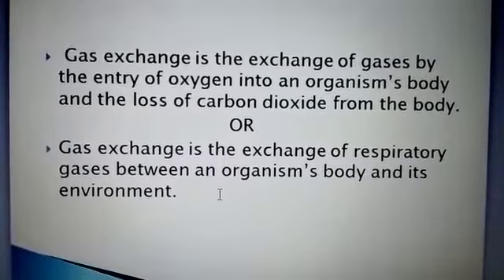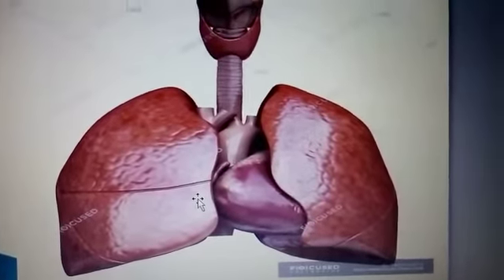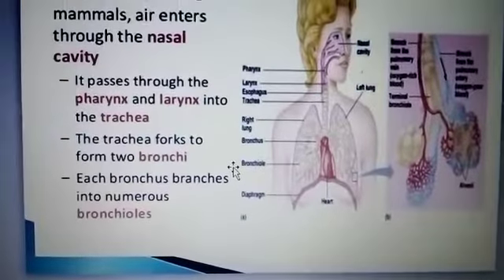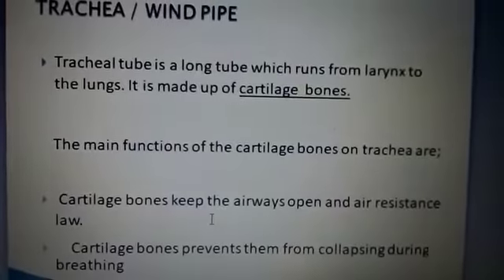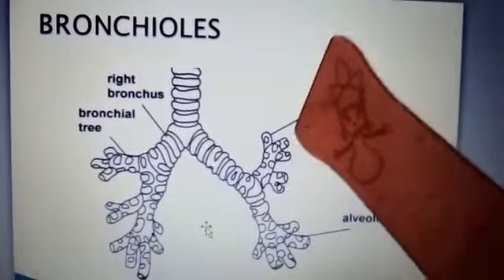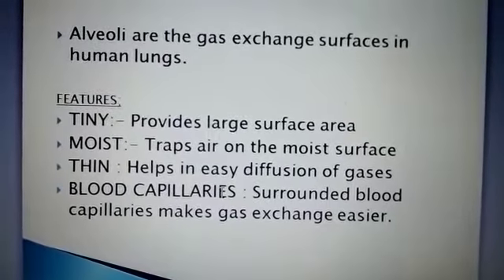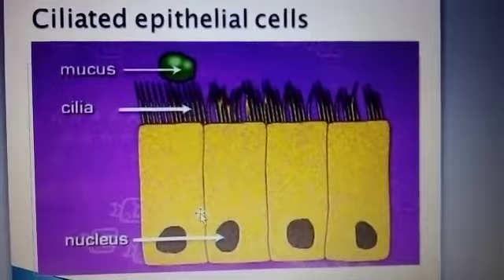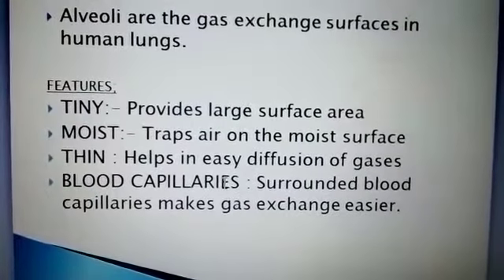Hanan & al manhal pvt ppt gas exchange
Video from Rajalakshmi Sreekumar